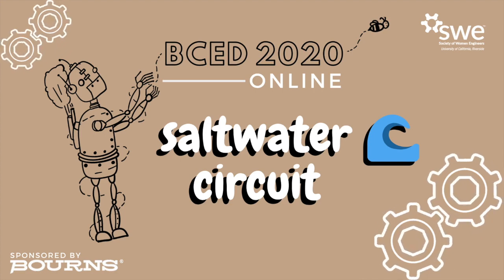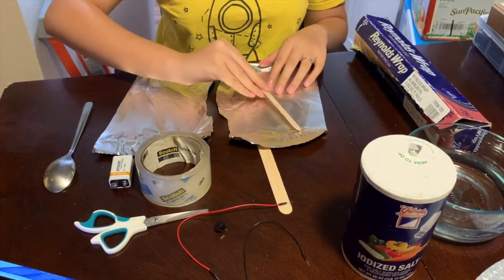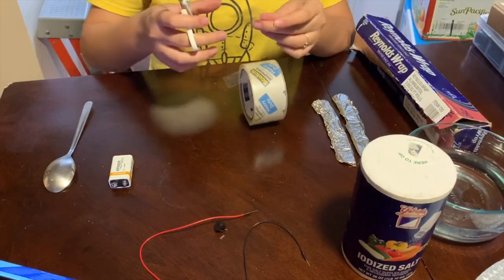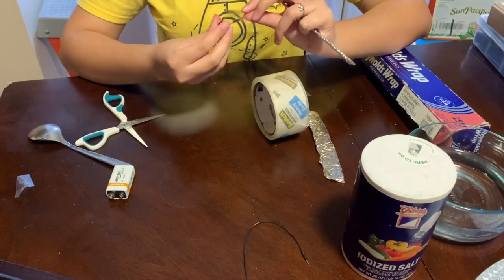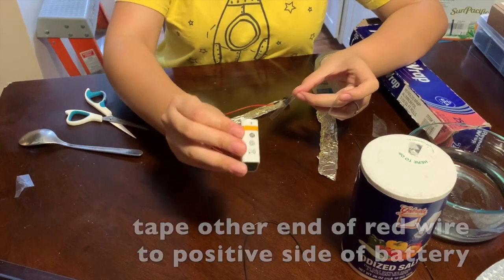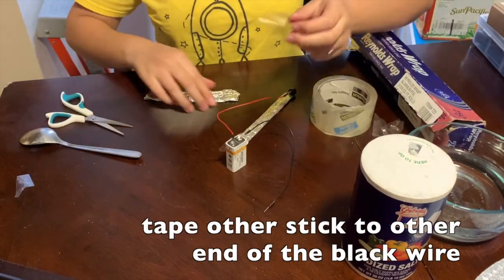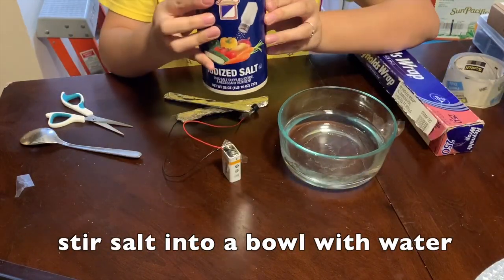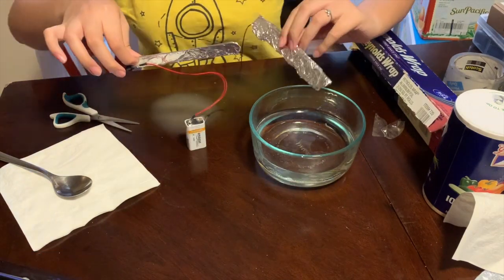BCED 2020: How to Make a Saltwater Circuit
Introducing SWE's Bourns Engineering Day video series!! Bringing our activities to you!

Today we're going to teach you how to make a saltwater circuit. Enjoy!

To join our video series mailing list, please fill out this form

What is SWE❓
SWE-UCR is a non-profit, educational, service organization that is driven by members who are passionate about supporting women to achieve full potential in careers as engineers and leaders. We are an active club that hosts academic and professional events through out the year.

Videos to come every Tuesday and Thursday for Spring quarter 2020.